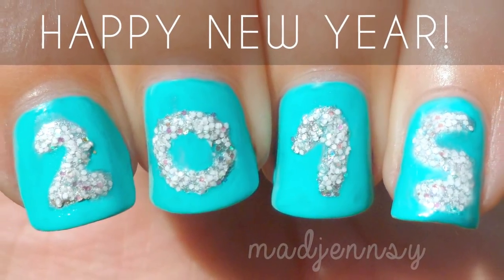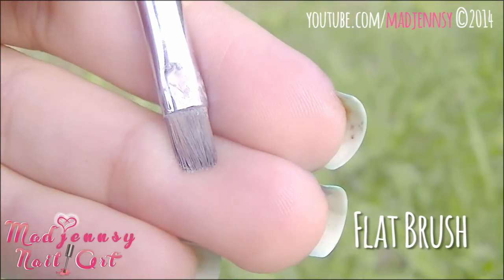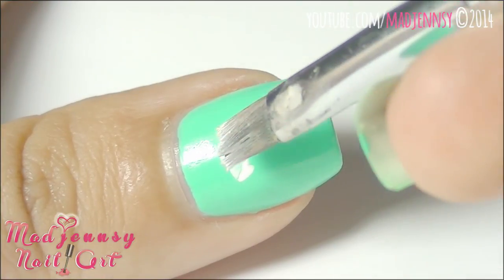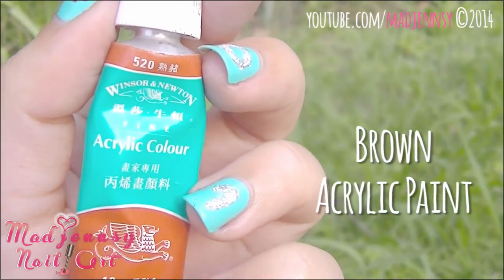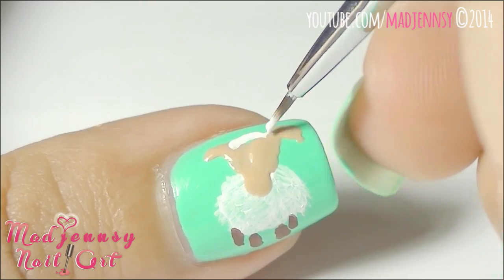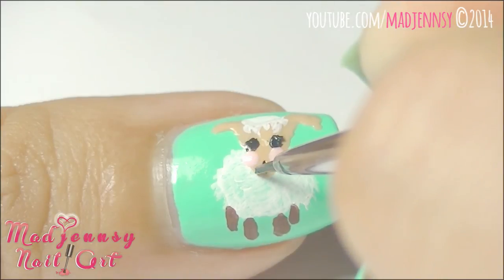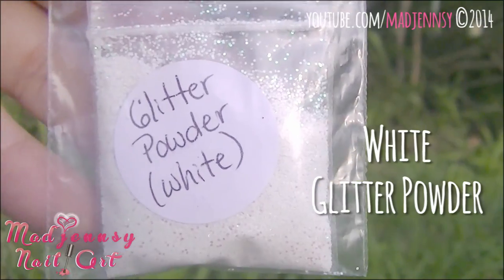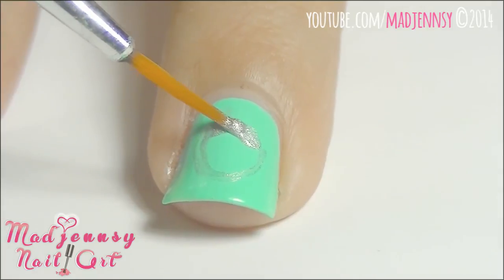New Year 2015 The Year of the Sheep Nail Art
WOW Can't believe we are already celebrating New Year's 2015! Today I'd love to share with you a nail art tutorial inspired by the Chinese Zodiac sign of new year! 2015 The Year of The Sheep!
Hope you like it! xoxo

εїз Watch this nail tutorial and more in the "Party, Special Occasions, Birthday Nails by madjennsy" playlist

❤ You will learn how to paint a cute little sheep and how to paint 2015 numbers over your nails! I show you how to apply fine glitter to the numbers too! ☆

★ Quick Tip: Make sure to let every layer dry of nail polish/acrylic paints before applying top coat to prevent smearing.

ღ Come back every week for the latest tutorials!

❤ Products list:
OPI Natural Nail Base Coat
China Glaze Too Yacht To Handle
Winsor Newton White Acrylic Paint
Winsor Newton Brown Acrylic Paint
Winsor Newton Black Acrylic Paint
Sweet Color Nude S213
Ago-Wán Rosa
Sally Hansen Pumping Iron
Sally Hansen Insta-Dri Top Coat

Nail Art Flat Brush
Nail Art Brushes
Dotting Tool
White Glitter Powder
Fan Brush

❤ Music Credits!